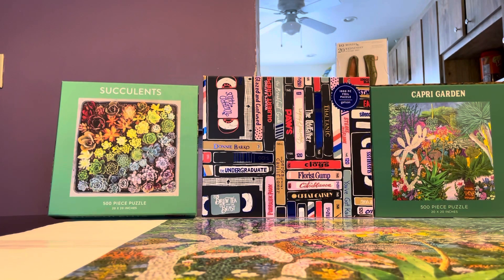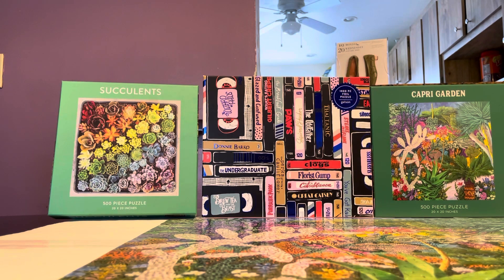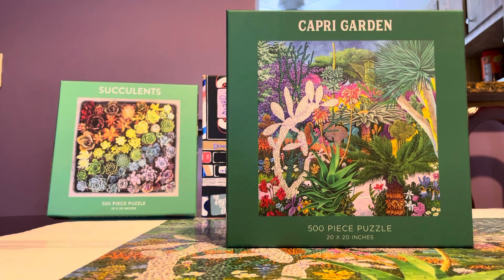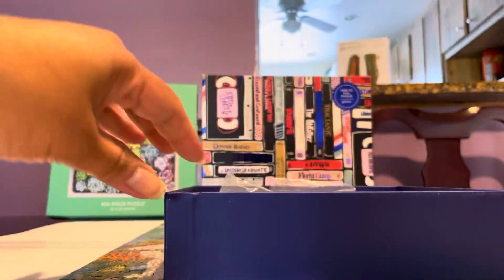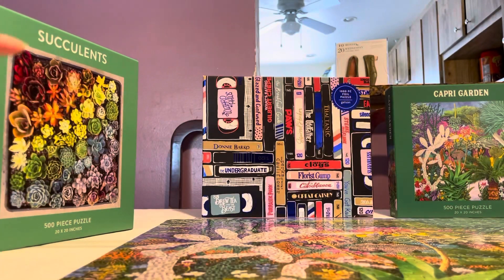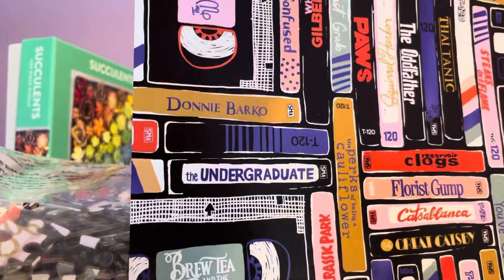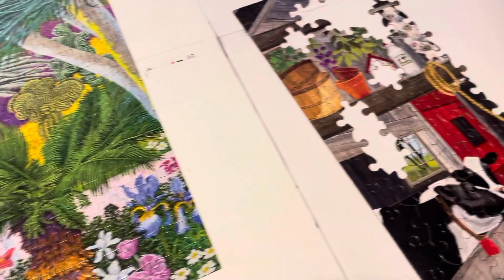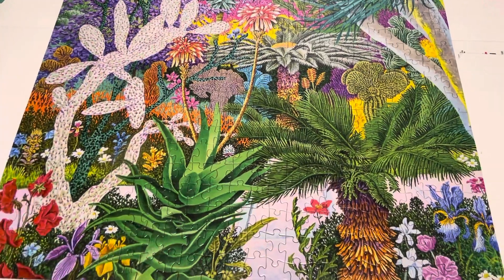Galison Puzzle Review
One of the best puzzles I have built